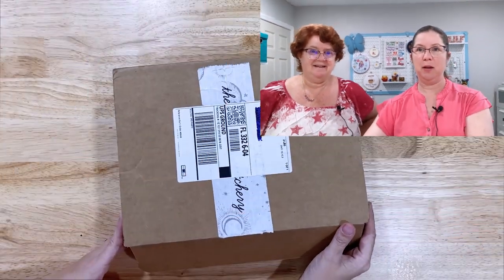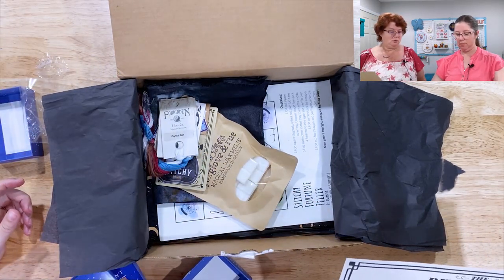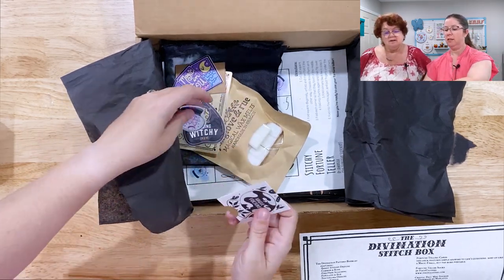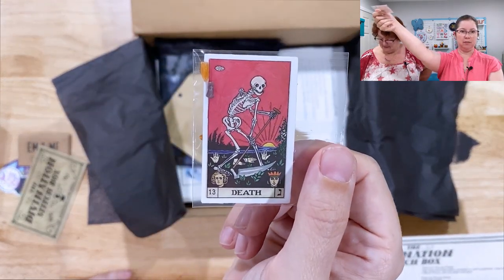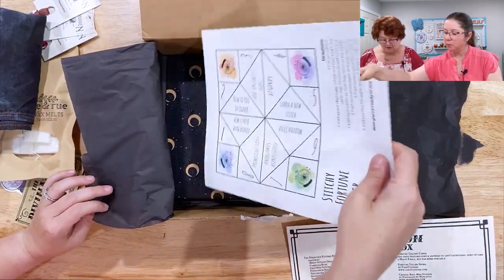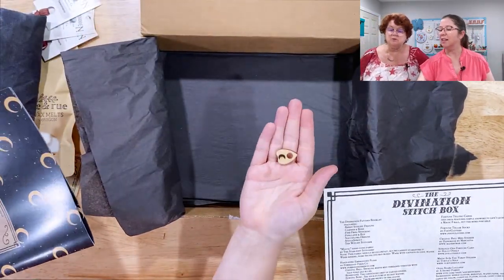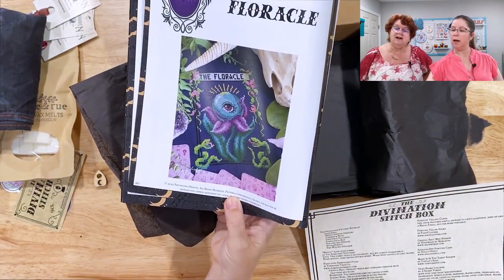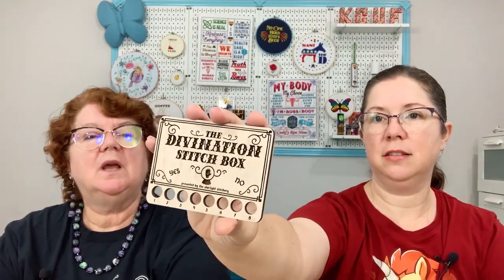Bonus Halloween Flosstube: Divination Stitch Box Unboxing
Bridget and Sarah explore the contents of the Divination Mystery Stitch Box presented by @StarlightStitcheryLLC. This isn't a paid advert or anything, we just thought it would be fun to share! The Divination Box sold out, but you can learn more about this box and other Starlight Stitchery Boxes here:

💙 SAY HI 👋
Amazon Store Front